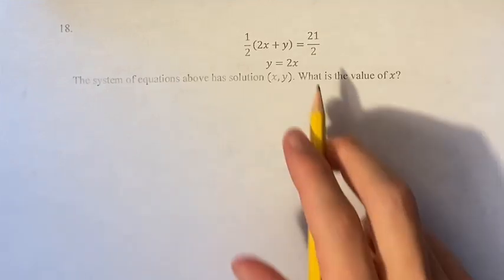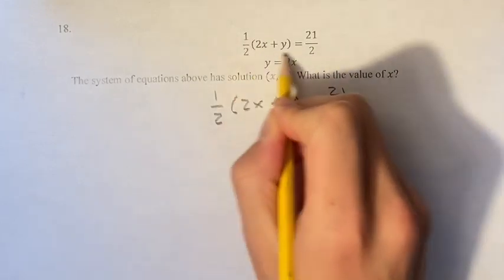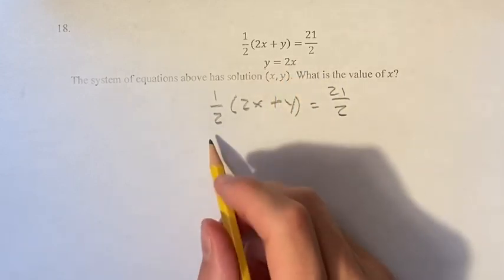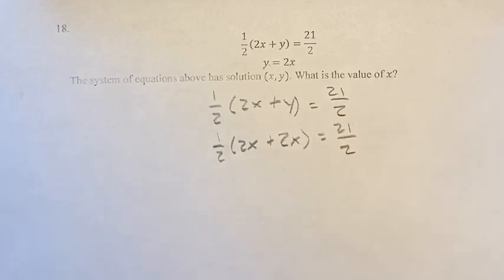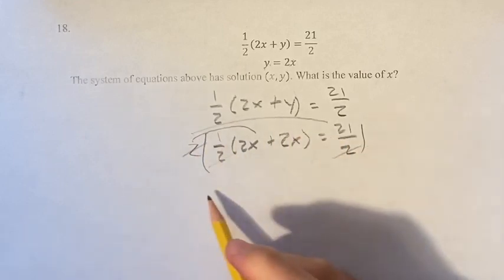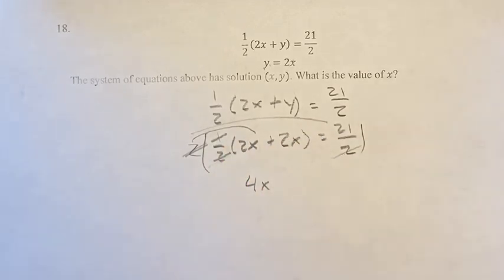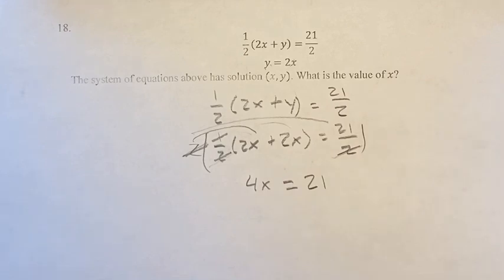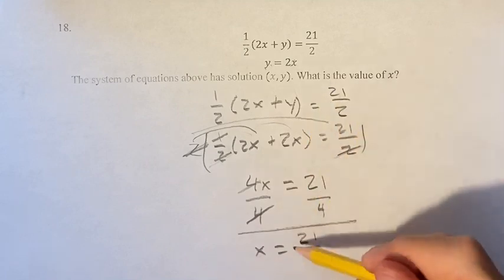18. 1/2 (2x+y)=21/2 y=2x The system of equations above has solution (x,y). What is the value of x?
18.
1/2 (2x+y)=21/2
y=2x

The system of equations above has solution (x,y). What is the value of x?

Problem 18